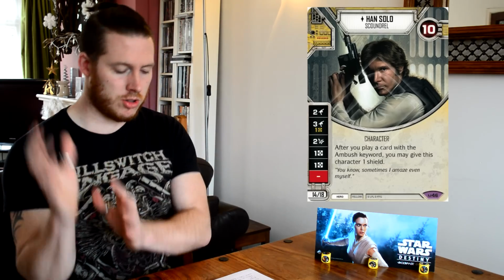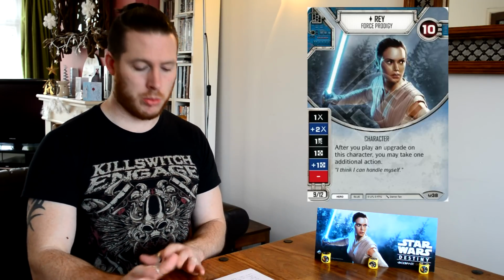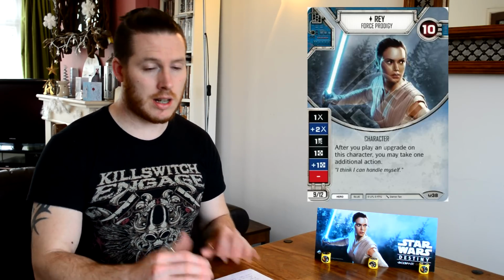Star Wars Destiny: Han Solo Tactica and Card Analysis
Christian chats about everybody's favourite scoundrel and rogue, Han Solo; his die, his ability, his role, his spot in your decks...and maybe Han is a little different to how the meta has initially adopted him?